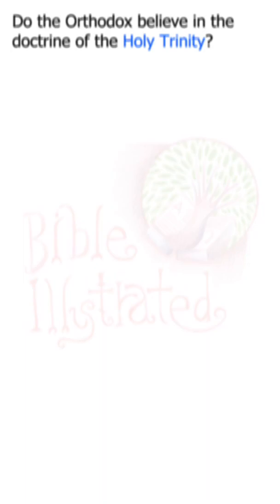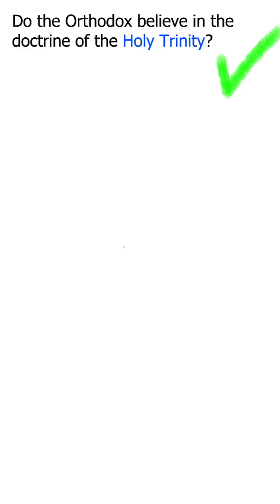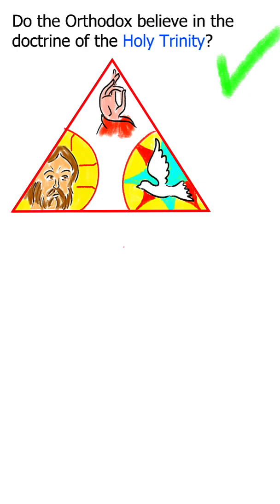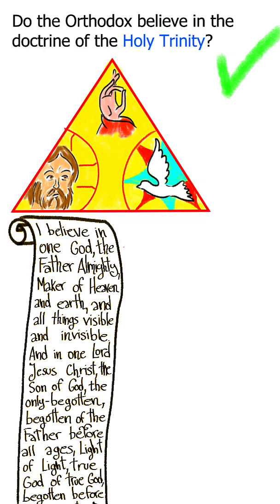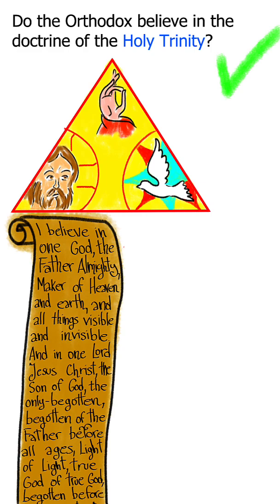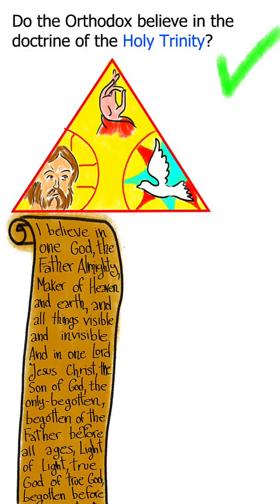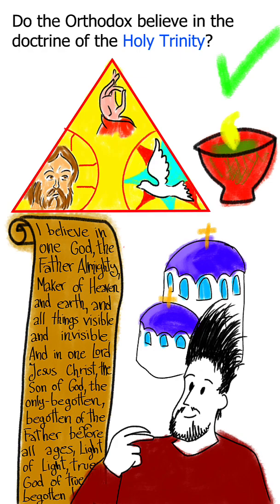Do the Orthodox Believe in the Trinity?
🌝 Support us (there are benefits on different platforms!)